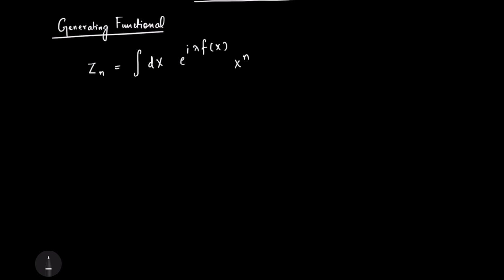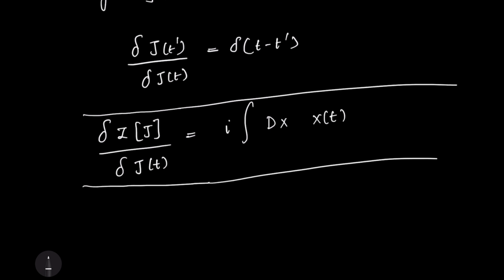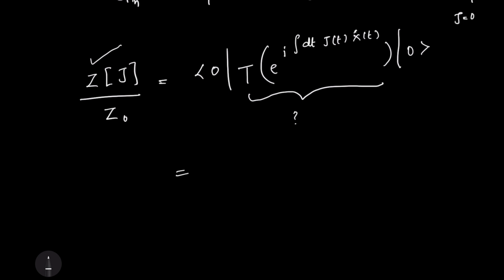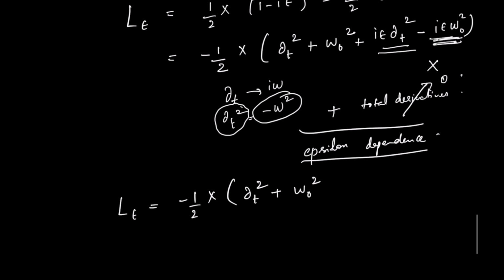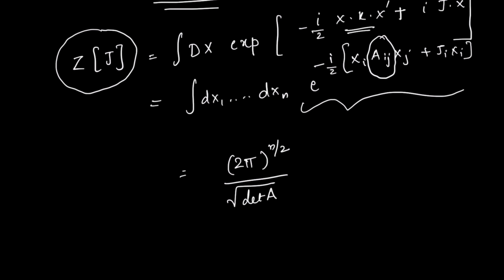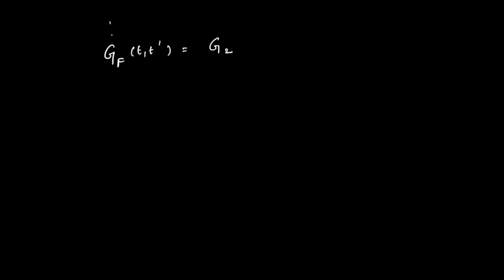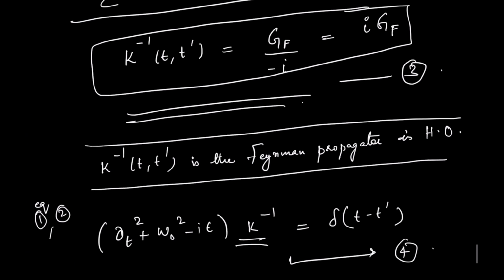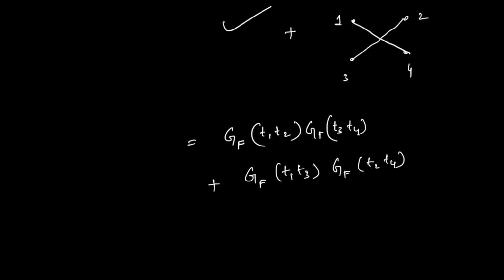QFT Lecture 13 : Generating functionals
Technique : To calculate an 'n' point correlation function, it is easier to identify a generating functional Z[J(t)] corresponding to the integrand and take 'n' derivatives. Finally, setting J(t)=0, the 'n' point correlation function can be recovered.